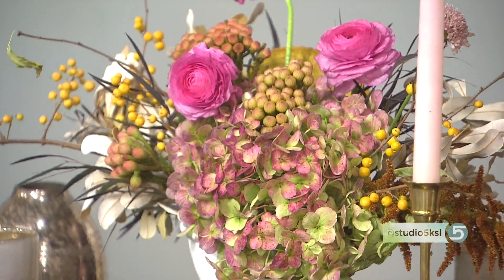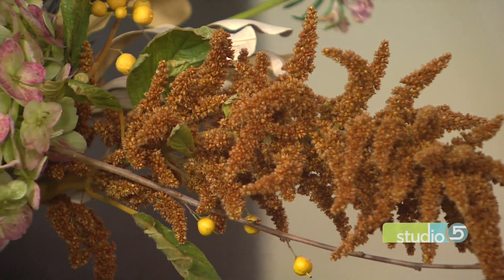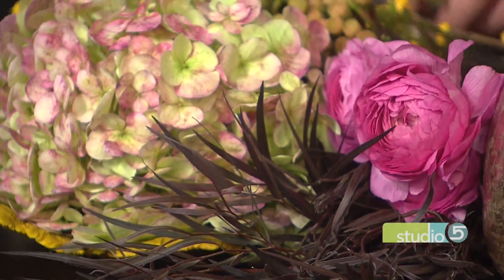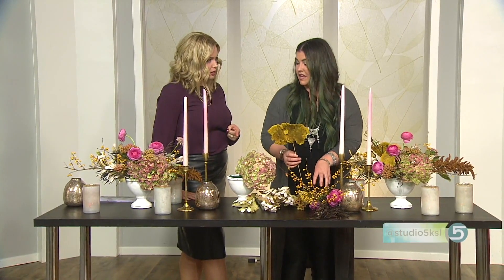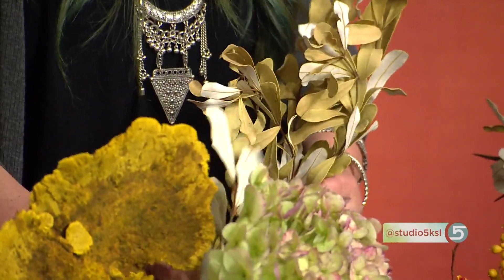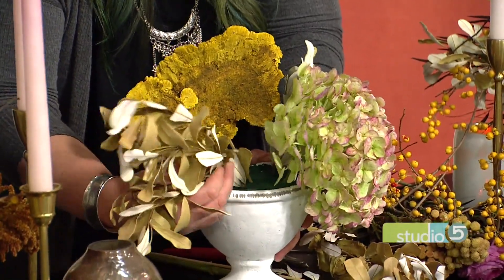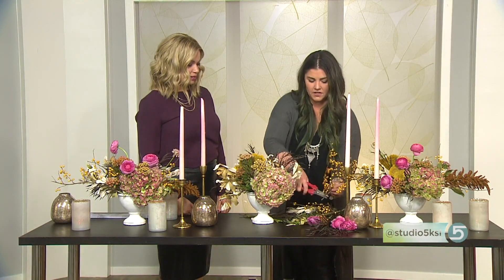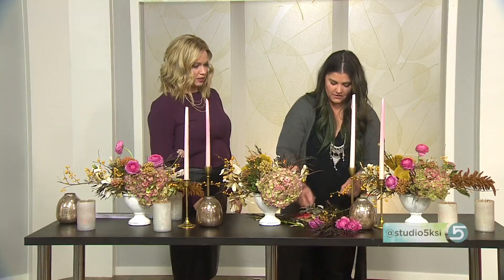Fresh Florals to Brighten Up Your Thanksgiving Table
ORIGINALLY AIRED NOVEMBER 2017

Fresh flowers will liven up your Thanksgiving table. pretty autumn colors really give off that fall vibe we all love.

Brynn Larson shares how to put together a pretty centerpiece for the big day.